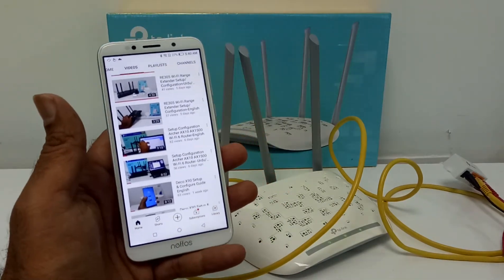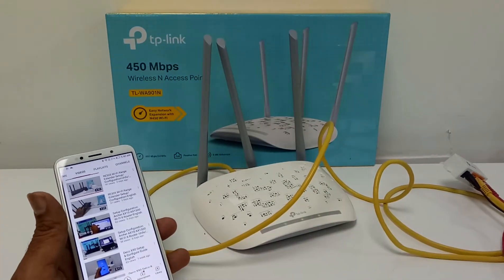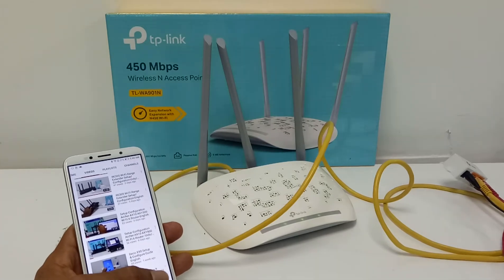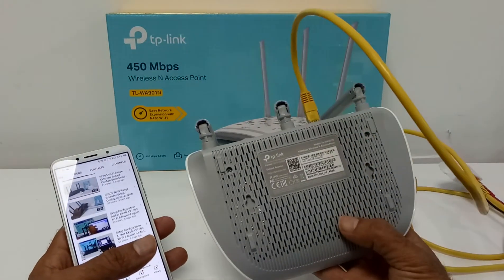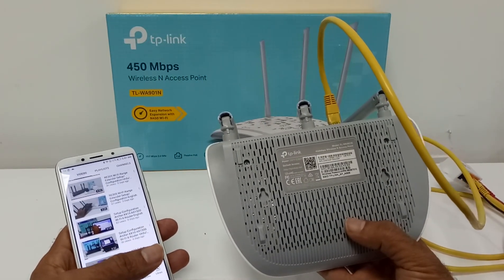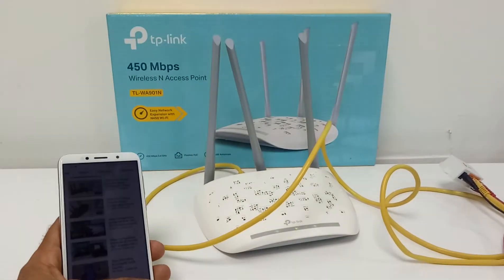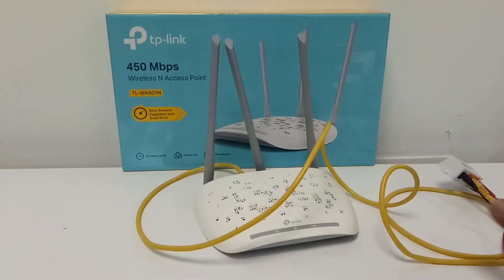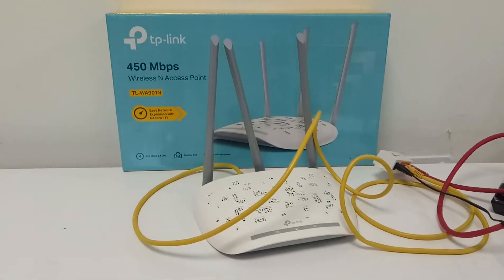How to Quick Setup TP-Link TL-WA901N Wireless Access Point - English